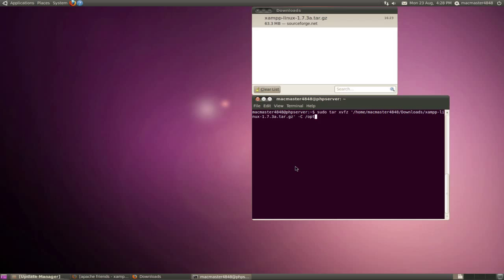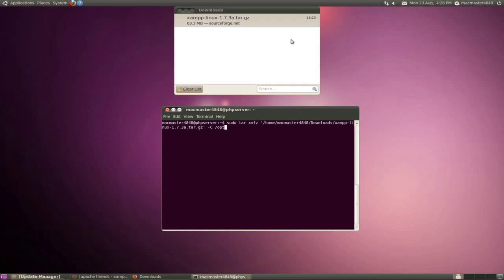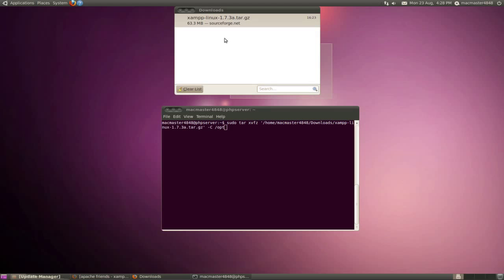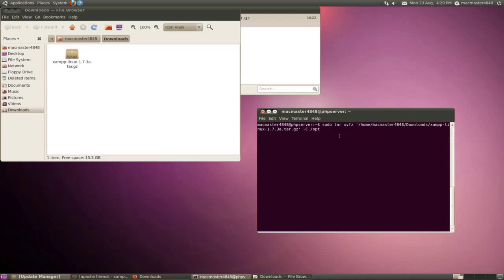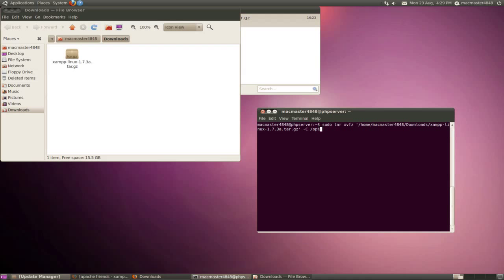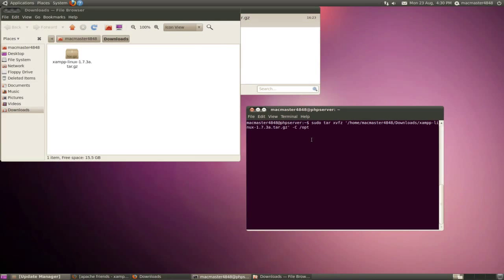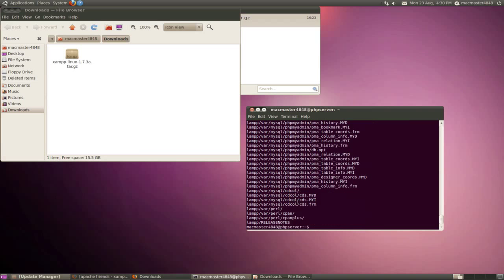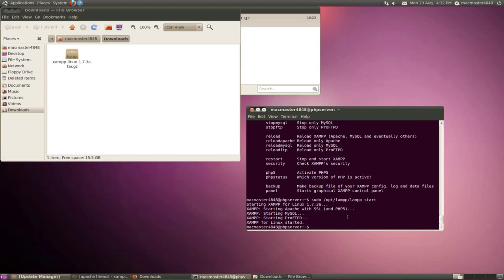How to install XAMPP on Linux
XAMPP is Apache, PHP5, MySQL, PHPMyAdmin and FTP.